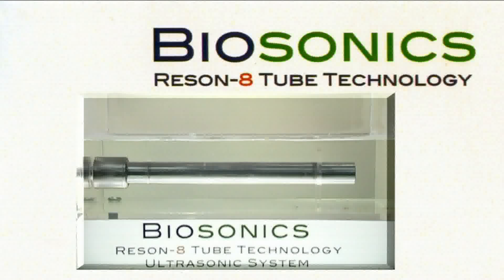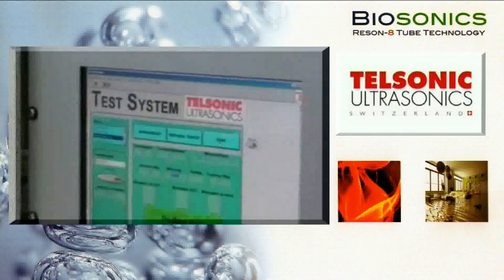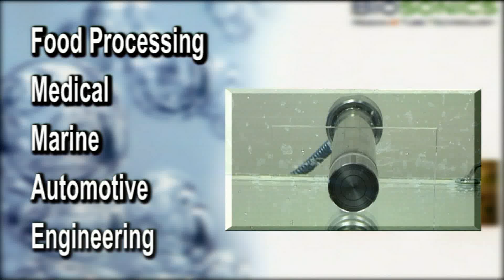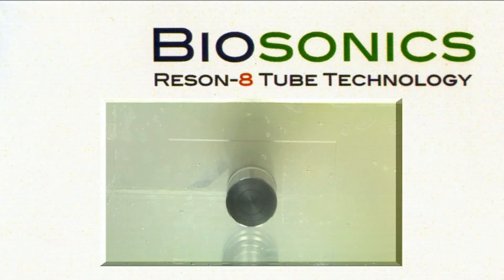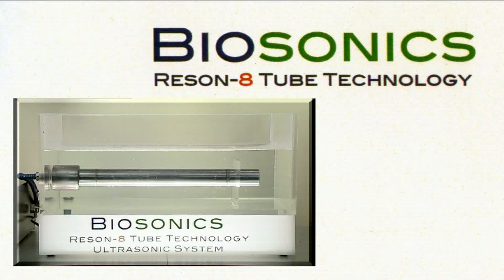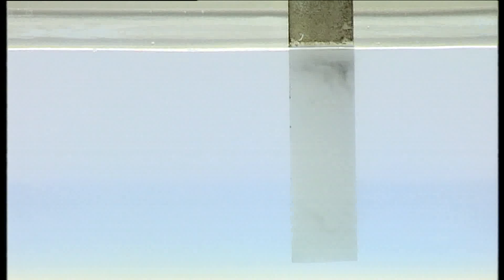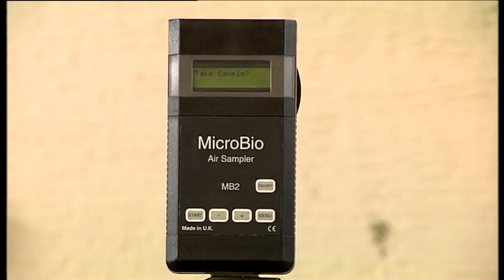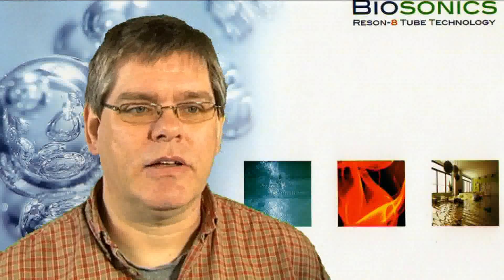Biosonics information video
While Ultrasonics is not a new innovation, Biosonic systems have developed new technology which sets benchmark industry standards for precison cleaning, delivering powerful, eco- friendly solutions to a wide range of applications including - food processing - medical - marine - automotive and engineering to name but a few.

The system, called Reson8  tube technology, works in a completely different way to standard piezo-electric transducer systems. Sound waves, at a resonant frequency of 25 kilo hertz are transmitted through the special reson eight radial tubes, which because of their dynamic 360 degree shape, causes a three dimensional oscillation in water to produce a more powerful form of cavitation to clean surface and blind hole substrates.

The entire process is environmentally friendly, fast and efficient and labour saving, typical ultrasonic cycles are just a few minutes in length, considerably shorter and time efficient than alternative methods, providing fast track return on investment given the sheer number of items that could be cleaned in one day. Precision cleaning cycles are non- destructive and produce  consistent cleaning results.